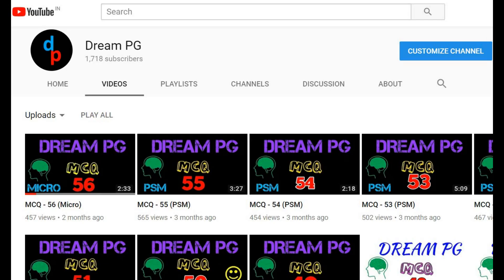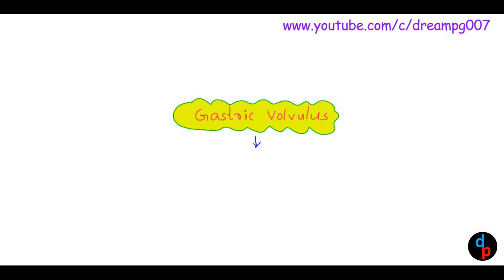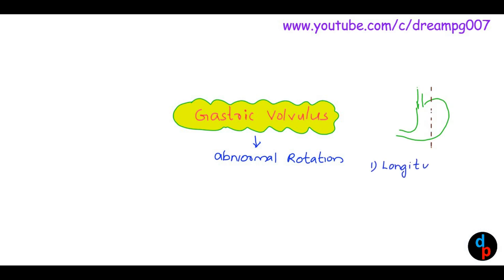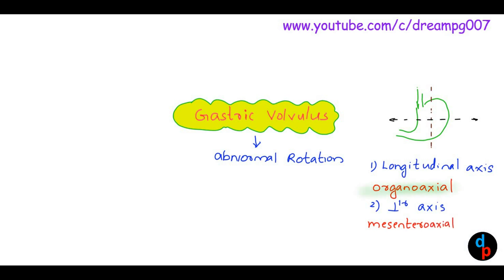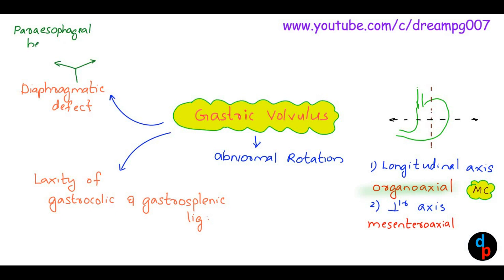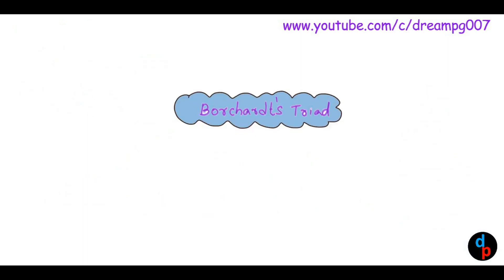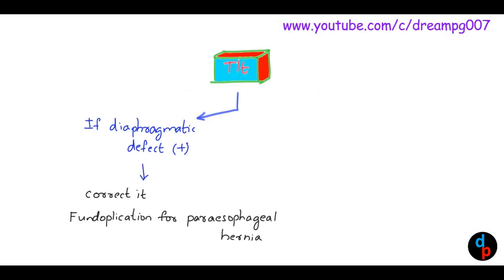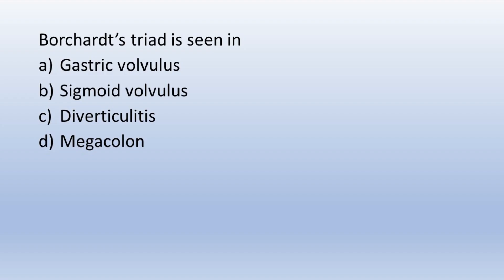MCQ - 86 (SUR)